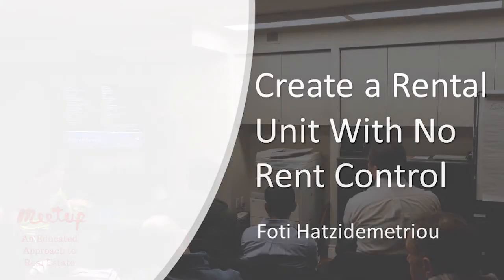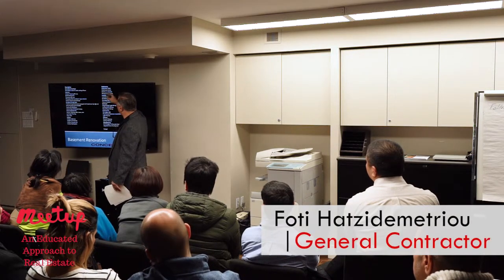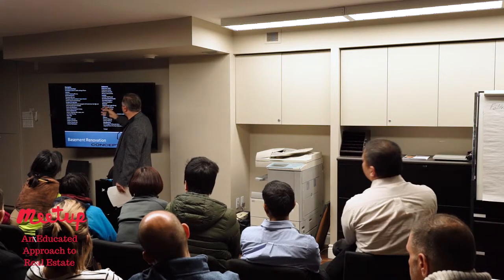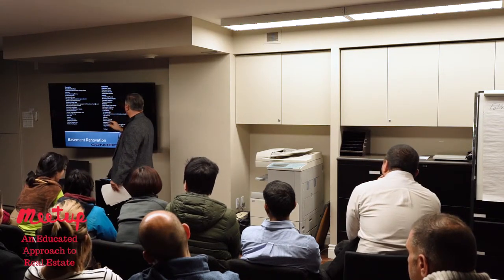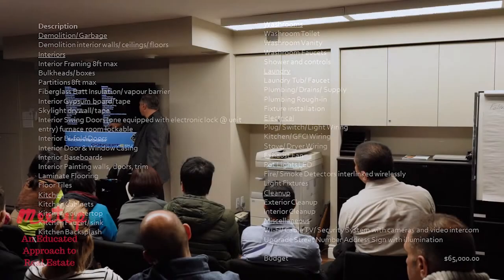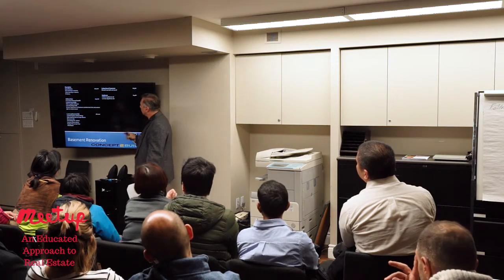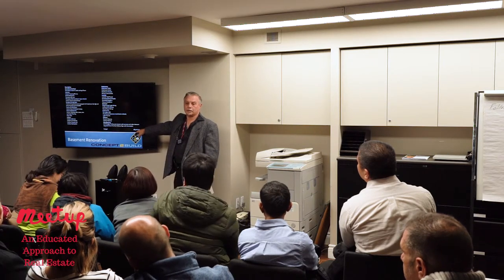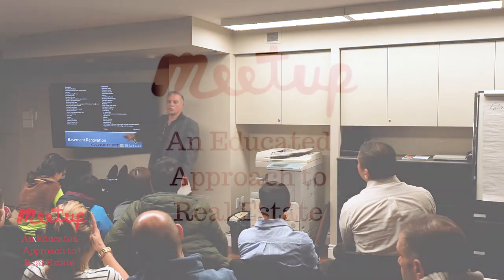How to Create A Rental Unit With No Rent Control - March Meetup Highlights